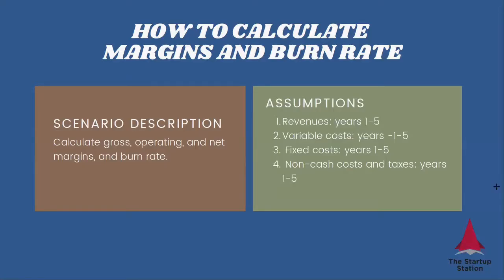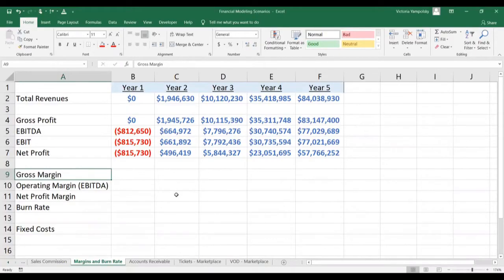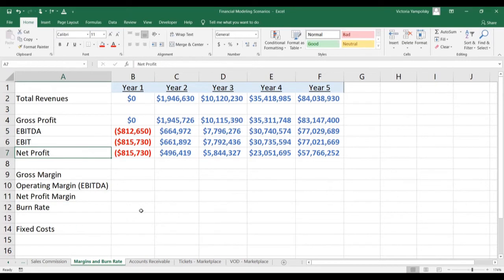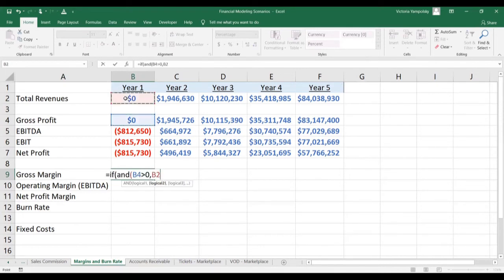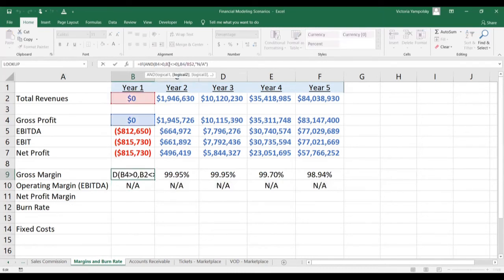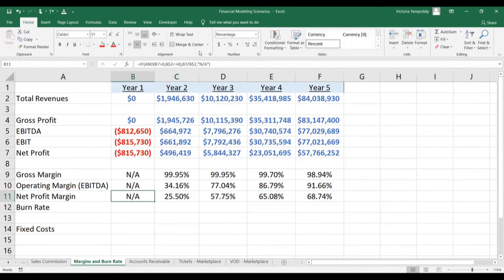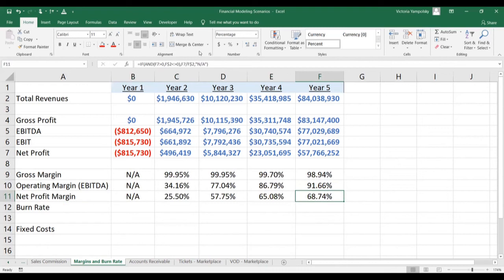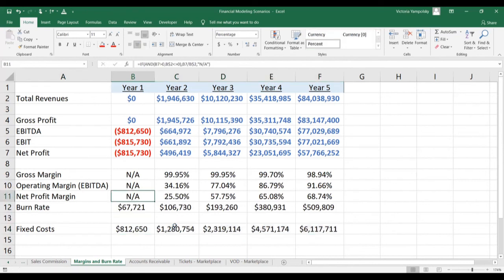How to Calculate Margins and Burn Rate - Financial Modeling Tip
In this video, The Startup Station's founder and President, Victoria Yampolsky, discusses how to calculate margins and a burn rate.

If you'd like to learn more accounting concepts, sign up for our accounting & financial analysis class which covers all accounting and financial analysis concepts a startup founder needs to know.